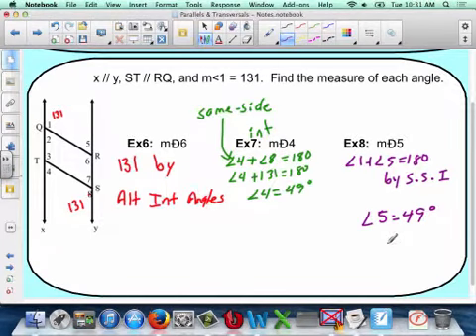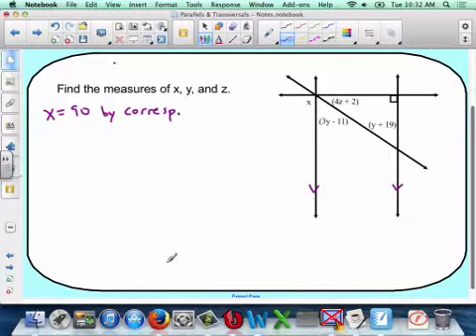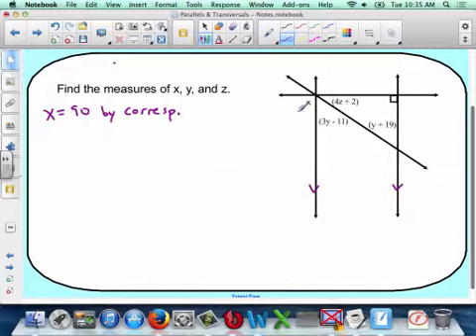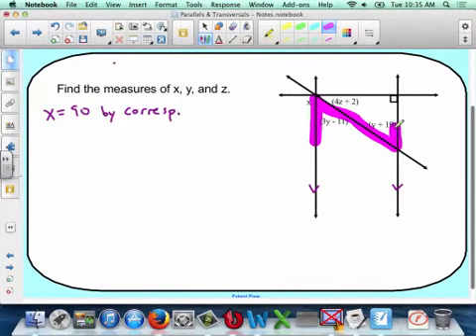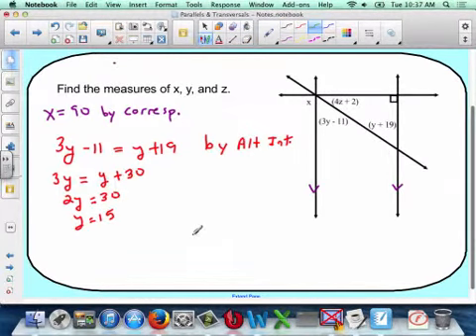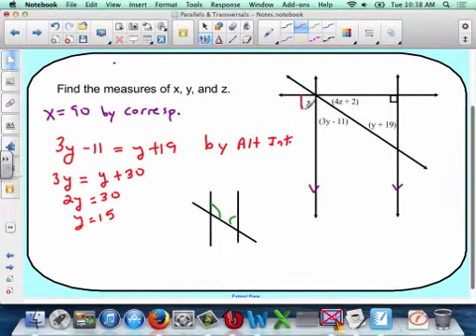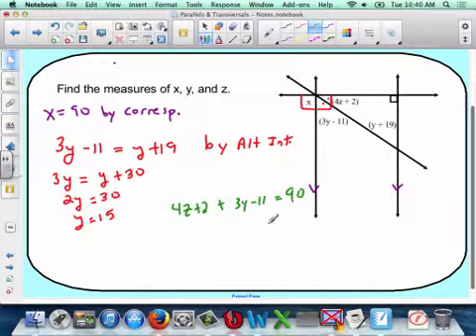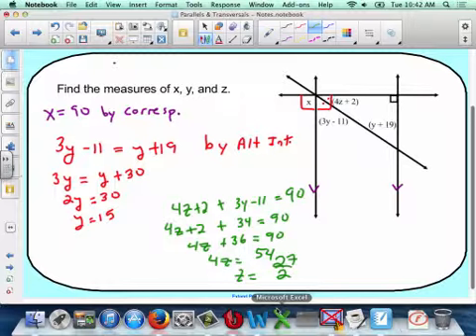Angle Relationships of Parallel Lines Example 2